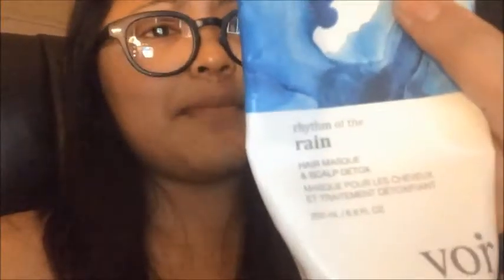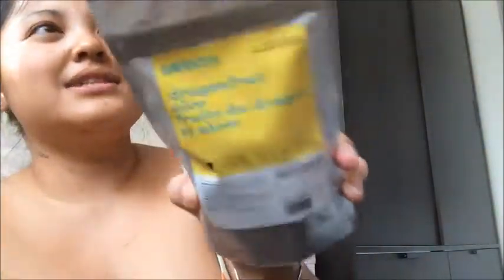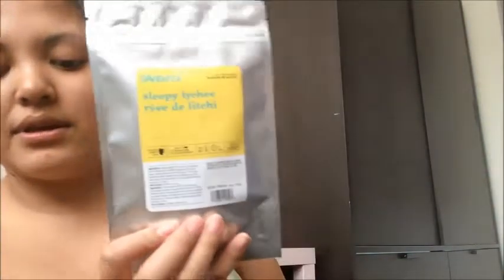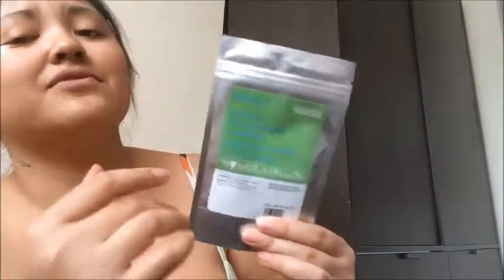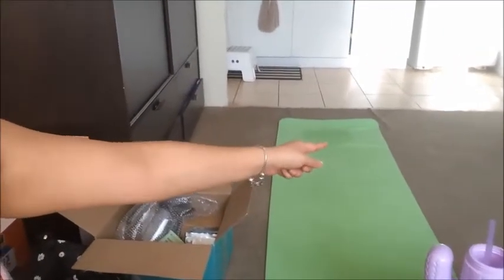doseofstrange: david's tea haulage!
Hi Strangers!
In this vlogisode:
- trying out a new hair mask
- my David's Tea Haul (what's new for Spring Collection slash Summer)

I always say this, but it's true... I'm uploading when I find the time and truly appreciate those who choose to view my videos during their time!

Want to Lurk me some moar? Sure.

fashionnova on your first order! $$ or % off

pretty little thing on your first order! $$ or % off

Check out Rakuten.ca! website that actually pays you Cash Back every time you shop online, free to join! Works with over 750 stores that ship to Canada including Indigo.ca, Amazon.ca, eBay, Old Navy, Forever21 and Groupon.

Your friends get $10 off their first box and you get $15 FabFitFun credit after their first purchase. (all about transparency)